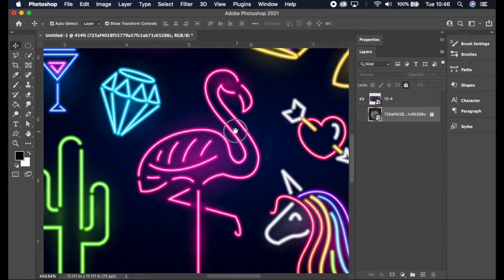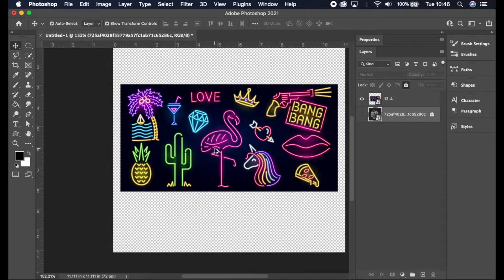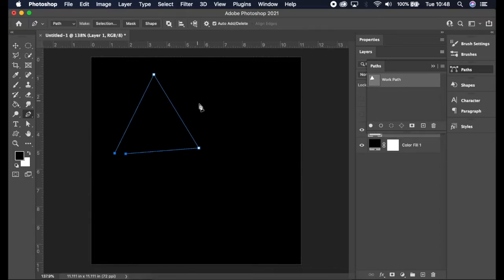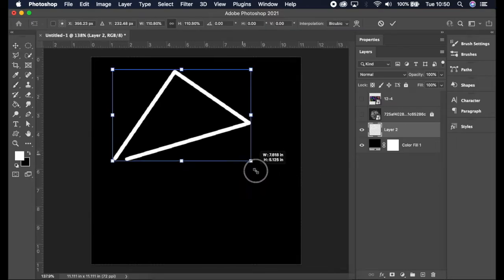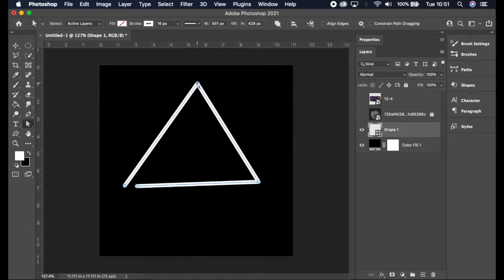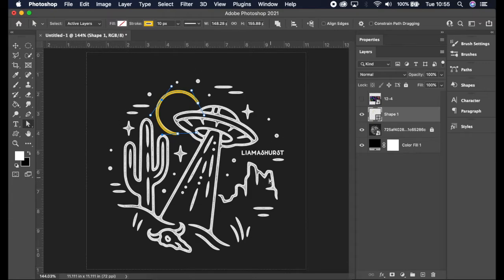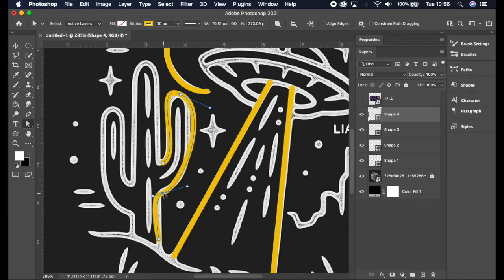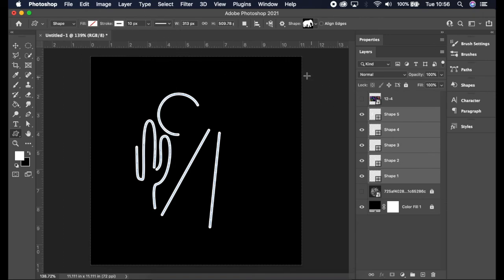Neon Drawings Part 1